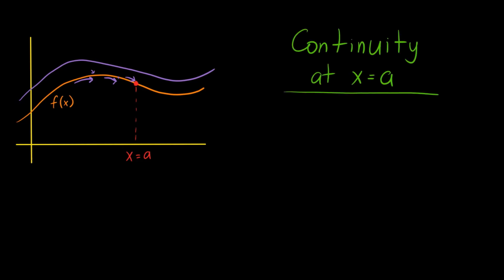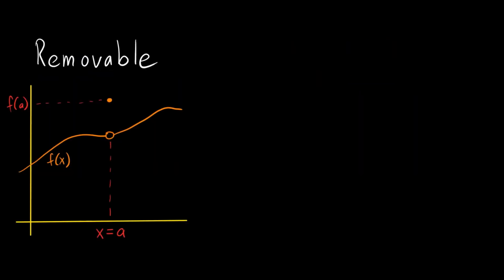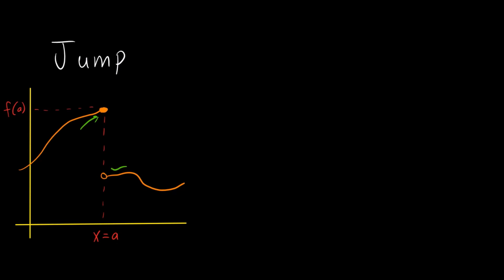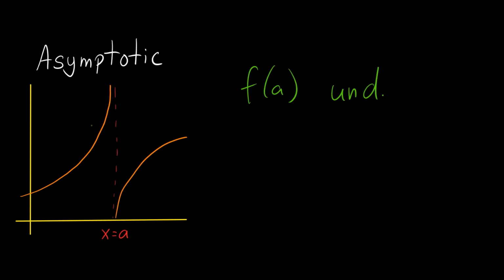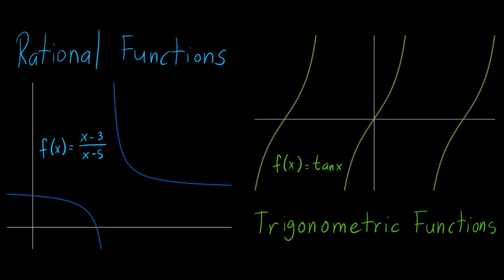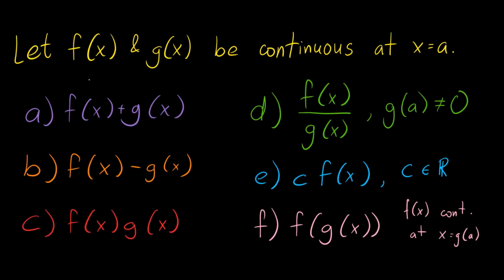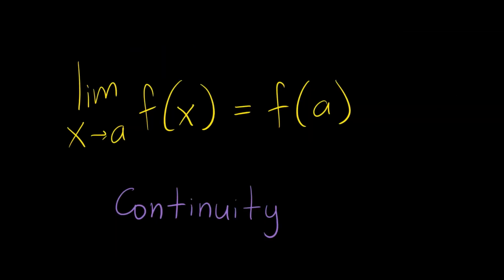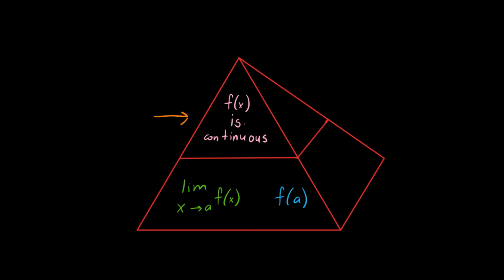Intuition for Continuity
A video giving an intuition for continuity alongside some of its properties.